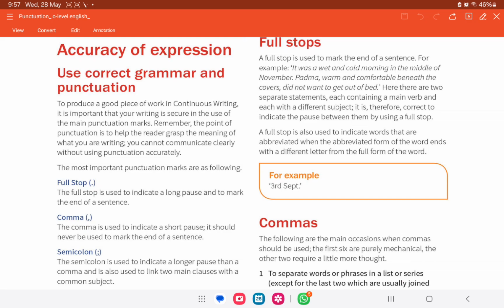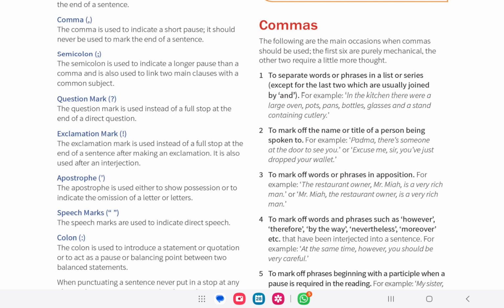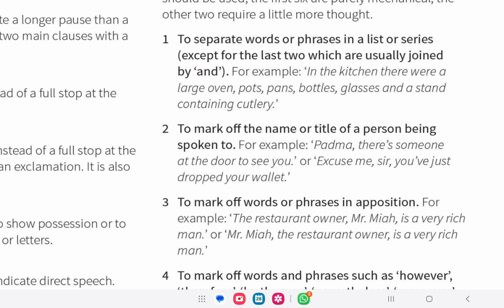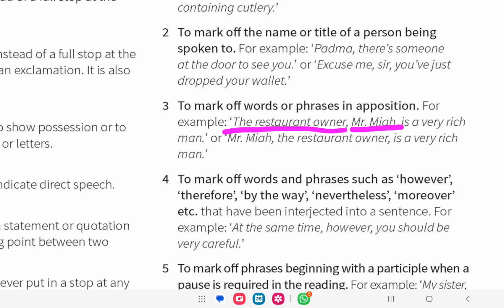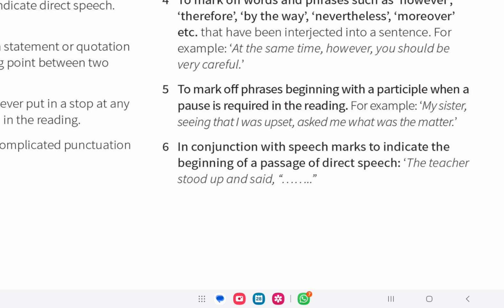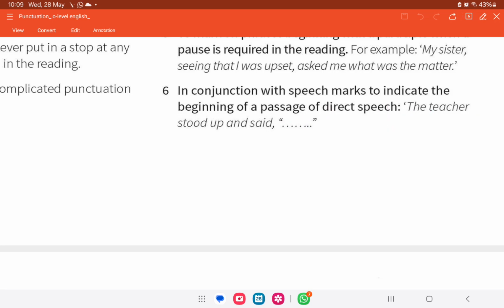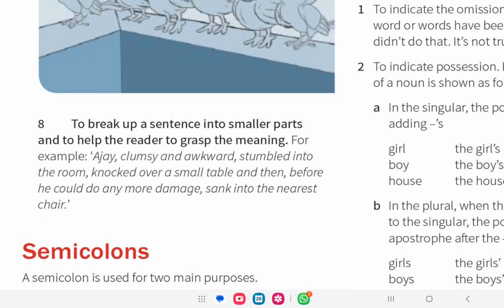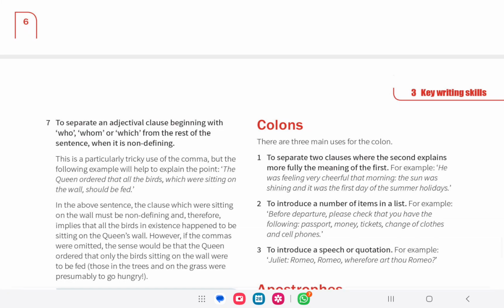Punctuation: Use of comma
Use of comma is very important for the accuracy of writing. if you want to improve your grade, you need to improve your punctuation.